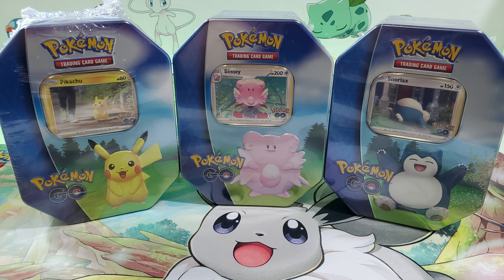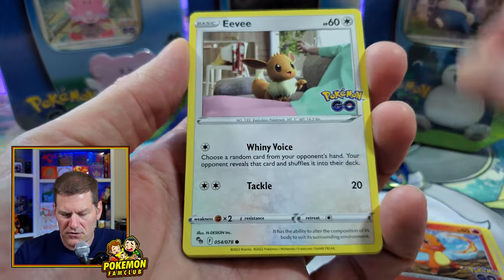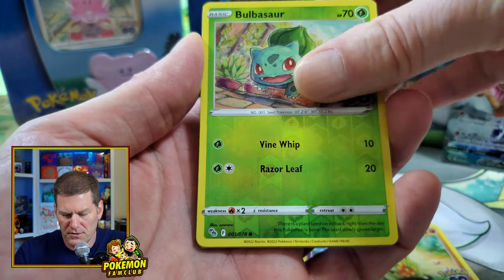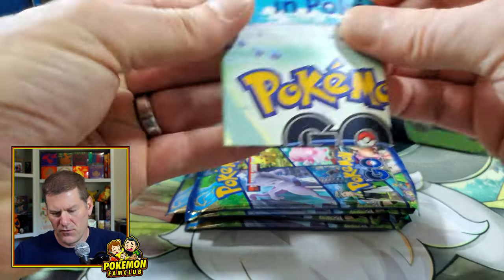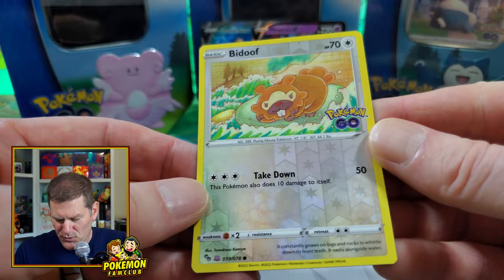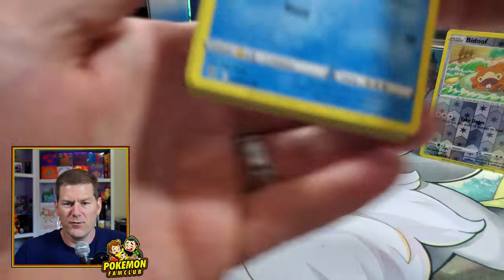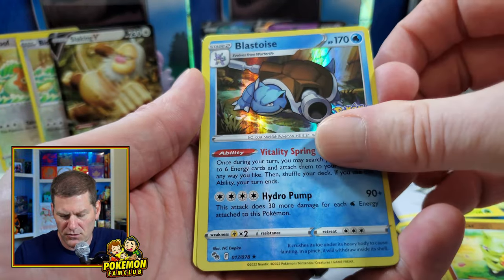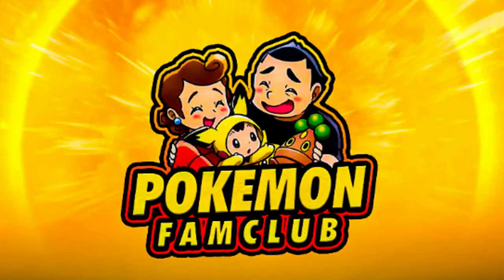Are Pokemon TCG Pokemon Go Tins worth a buy? What's Inside? Do they have good pulls?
We are going to unbox these Pokemon Go TCG Tins to find out the answers to these important questions:
1. What’s inside these Pokemon Go TCG Tins?
2. Are these Pokemon Go TCG Tins worth it?
3. Do these Tins have the best pulls?
4. Can we pull a Radiant Charizard so I can give it away to 1 of you subscribers?

Drop us a comment and throw us a thumbs up!

Stock up on our favorite items to protect your Pokemon Cards for your next pack opening:
Ultra Pro Card Sleeves
Ultra Pro 3 X 4 Top Loaders
BCW 3 x 4 Top Loaders
UltraPro Cards Pokemon Premium Pro Binder
Mewtwo Premium 9-Pocket PRO-Binder
Ultra Pro Pokemon Poke Ball Play Mat
Charizard Playmat

Are Pokemon TCG Pokemon Go Tins worth a buy? What's Inside? Do they have good pulls? pokemontcg pokemon charizard When you click on links to various merchants on this site and make a purchase, this can result in this site earning a commission.